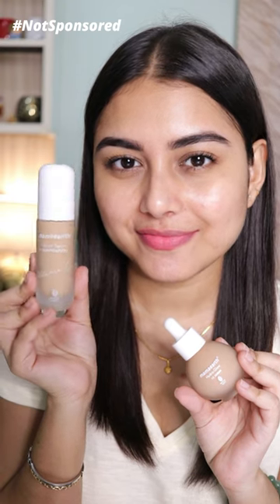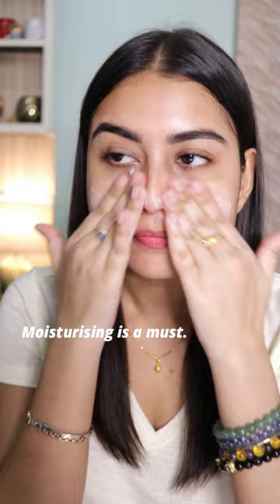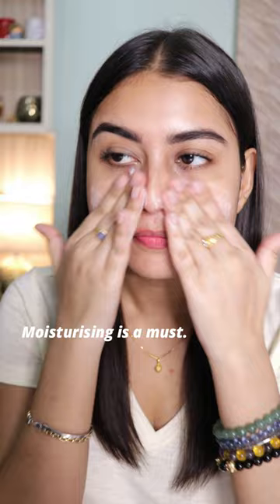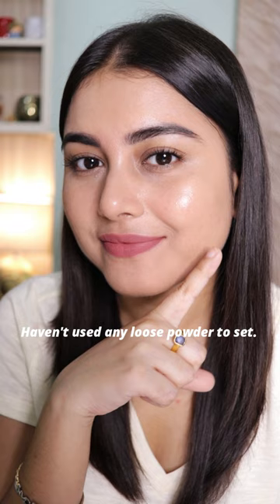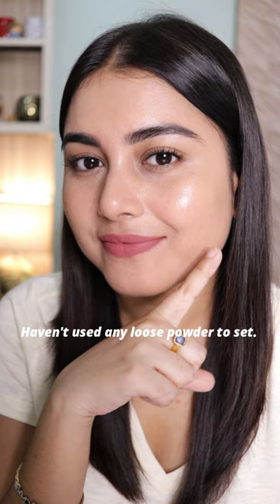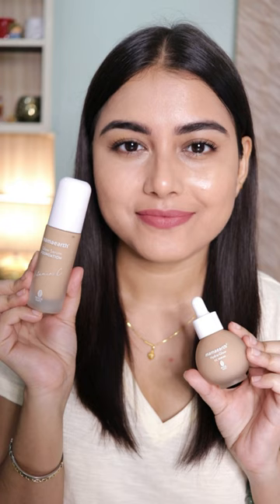Mamaearth Glow Serum Foundation Vs. Hydra Glow CC Serum | Which One To Pick ?? 🤔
Products Mentioned:

Mamaearth Glow Serum Foundation with Vitamin C & Turmeric for 12-Hour Long Stay - 03 Nude Glow

Mamaearth Hydra-Glow CC Serum With Vitamin C & Hyaluronic Acid - Peach

Lipbalm used :
Mamaearth Nourishing Natural Lip Cheek & Eye Tint  - 01 Beet Red

Lipstick Used :
Mamaearth Moisture Matte Longstay Lipstick - Carnation Nude

Xoxo